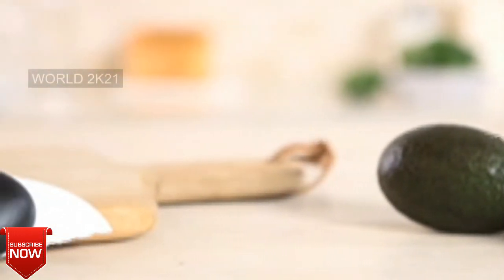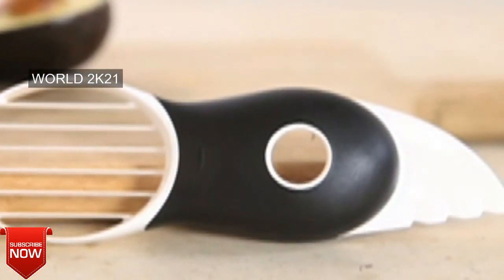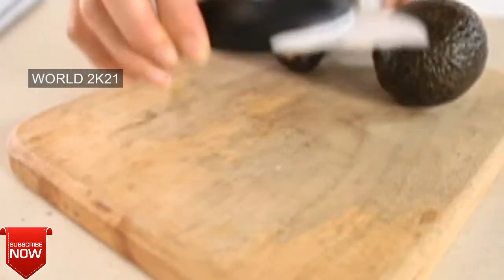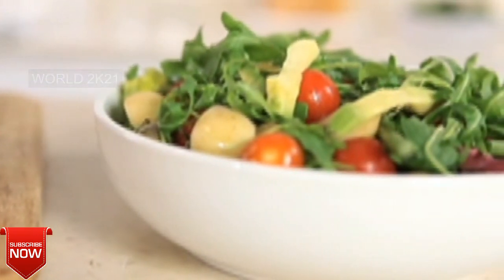5 Fruit Kitchen Gadgets You Must Have In Amazon Store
5 Fruit Kitchen Gadgets You Must Have In Amazon Store

This World 2K21 Platform are Presenting the modern Kitchen Gadgets Technology! In this video we trying to introduce all world Kitchen Products from different brand in one place for easy access.
Search Kitchen Gadgets Products before you decide.